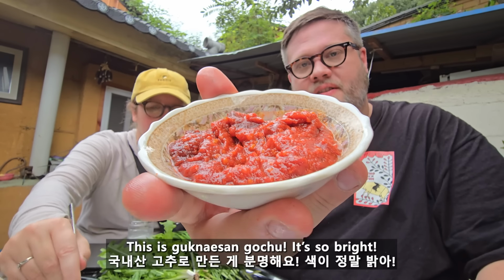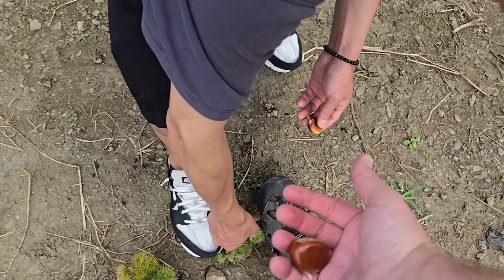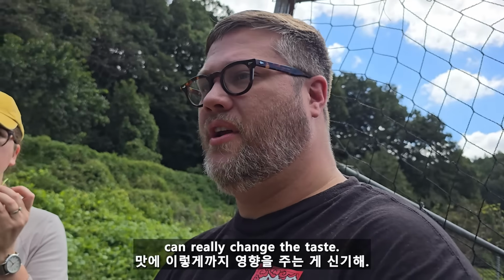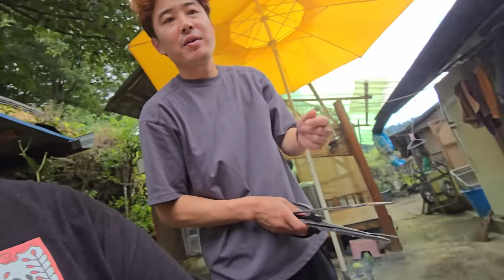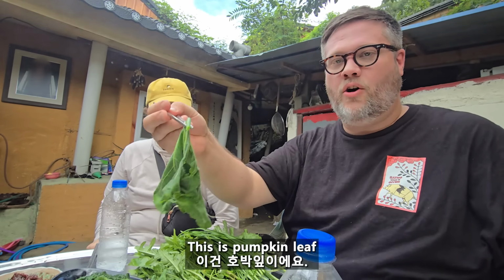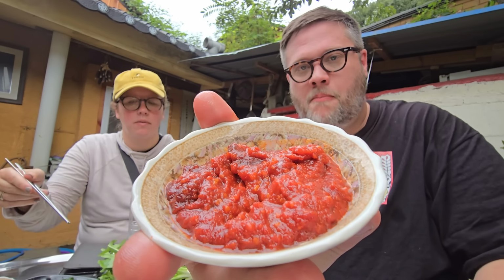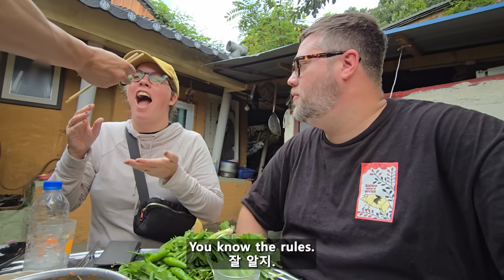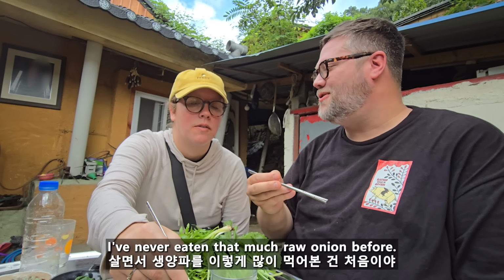외국인들이 한국의 시골 '정'을 느낍니다! 미국인들의 한국 농장 일일체험기! 새참은 미나리 삼겹살! 시골집 밥상 외국인 반응!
여러분은 이제 한국에서 가족의 수제 소시지를 살 수 있습니다!
You can now buy my family's handmade sausage in Korea!

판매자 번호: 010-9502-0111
Today, Courtney and I are visiting the family farm
오늘은 코트니와 함께 대전에 있는 작은 냉삼겹살집,
behind Bokgul Jip
복골집의 가족 농장을 방문했습니다.
a little naeng-samgyeopsal joint in Daejeon
이곳은 직접 키운 재료로 만든 반찬으로 유명하죠
boasting banchan grown by themselves.
Suddenly we're harvesting greens for a barbecue.
어느샌가 저희는 상에 올라갈 채소들을 수확하고 있었고
And before I know it, a table is loaded.
한 상 가득 맛있는 음식이 차려졌습니다
True Oakcheon style jip-bap
진정한 옥천식 집밥.
Simple and damn near perfect.
소박하지만 완벽에 가깝습니다.
This is a Sunday barbecue, Bo-oh-ri Village style.
보오리식 점심 바비큐를 소개합니다.